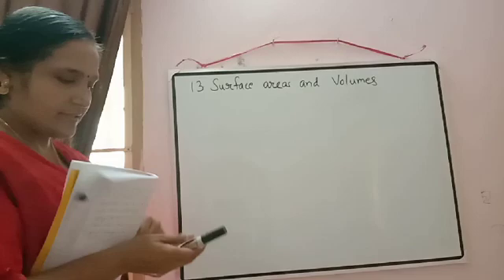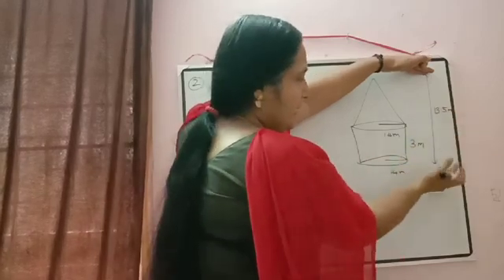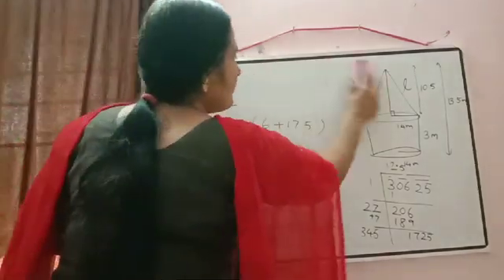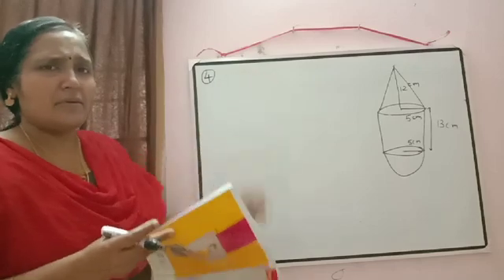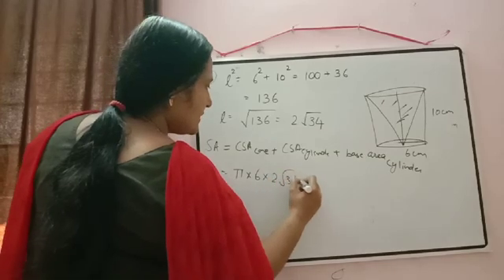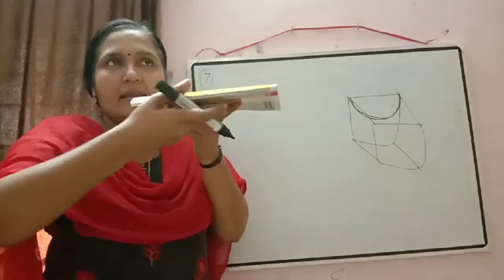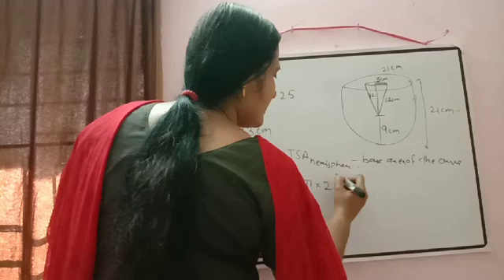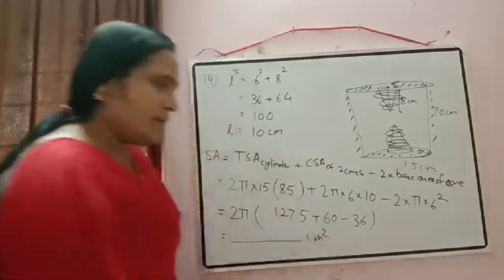Class X - Surface Area and Volume - Session 2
Surface area of combination of solids